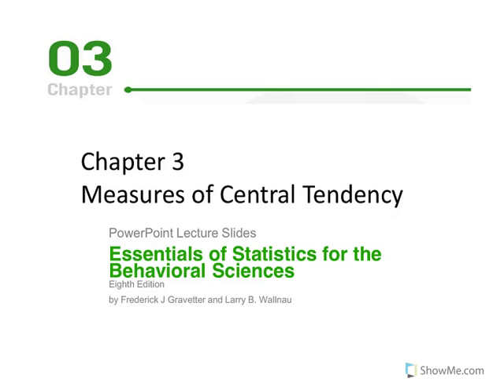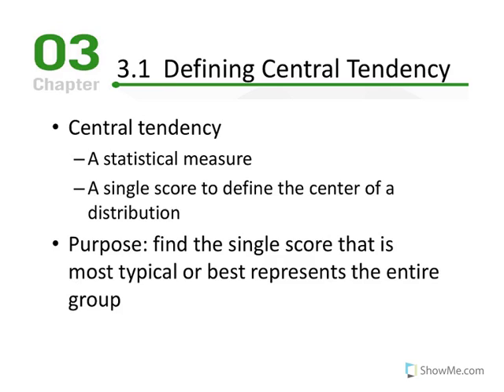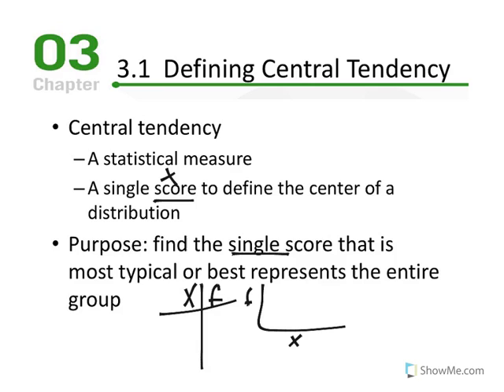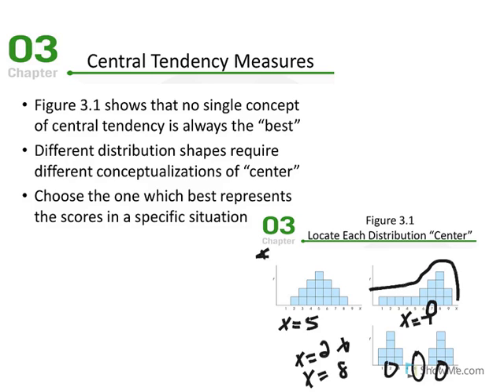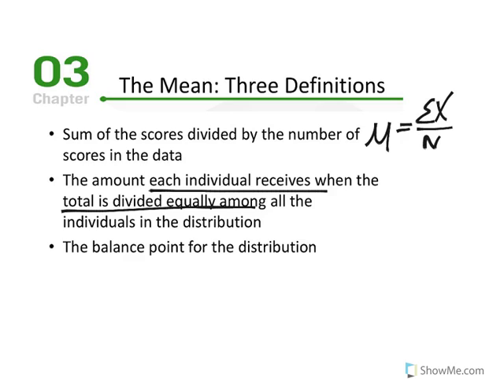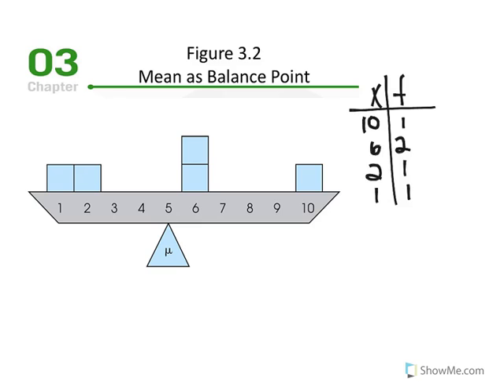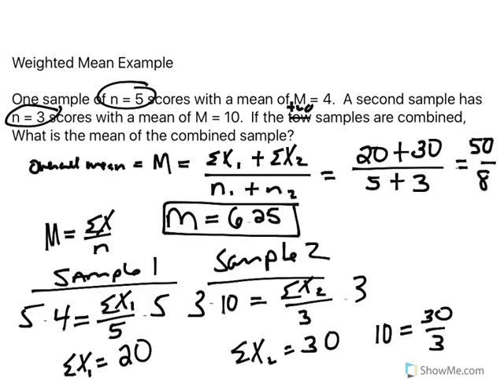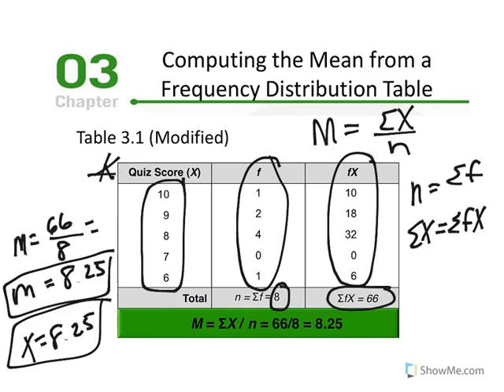Chapter 3 Part 1